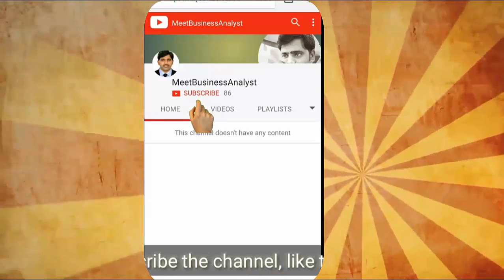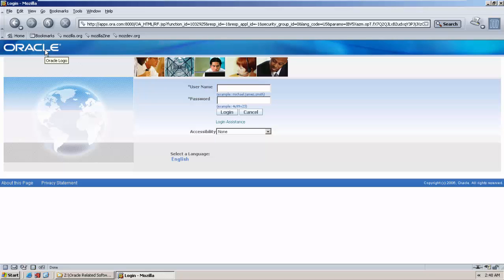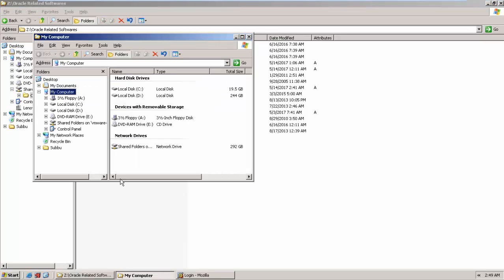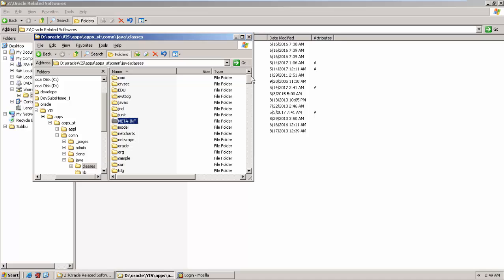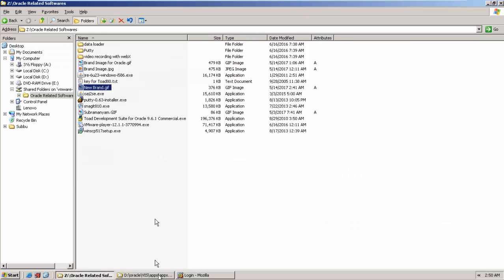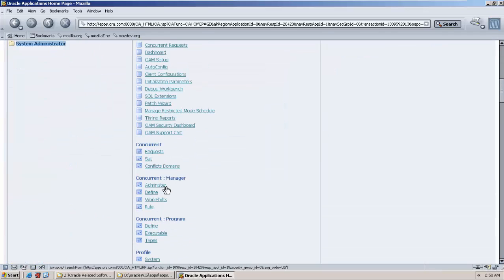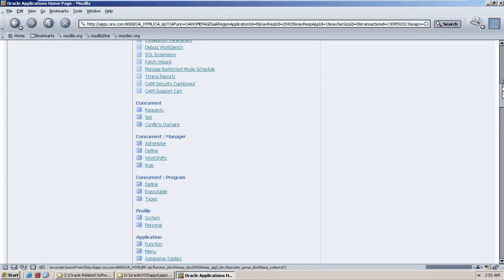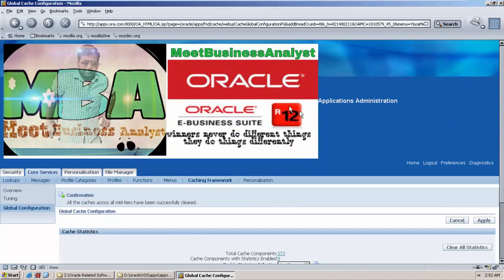Corporate Branding Image change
How to change the Oracle Log in your home page.

This video explain how you can keep your own images or names as oracle logo in simplest way.

I am oracle certified consultant and sharing my knowledge with you. please support to grow in YouTube.